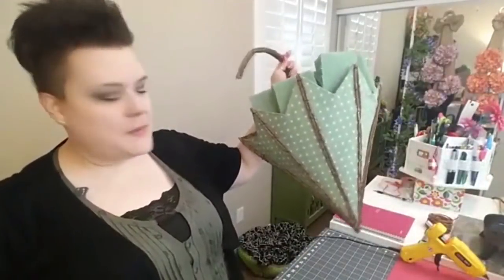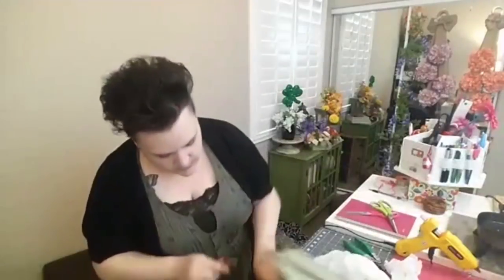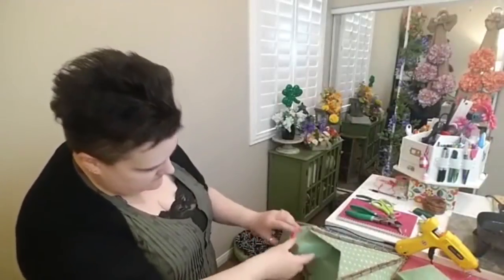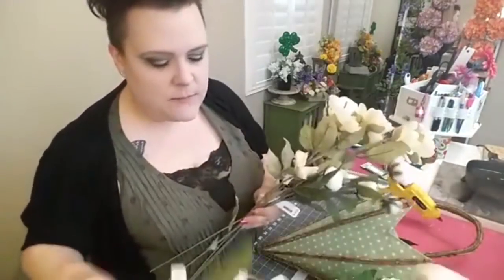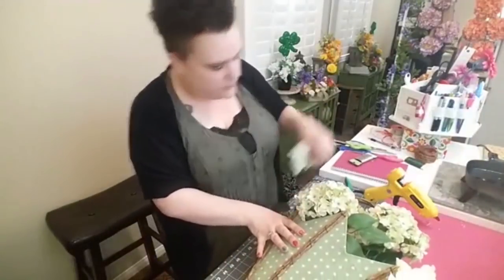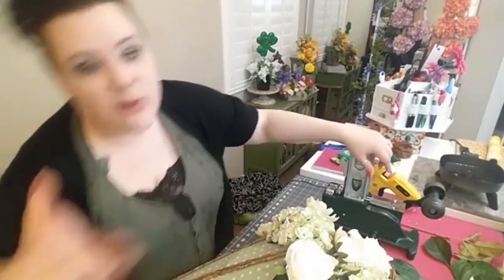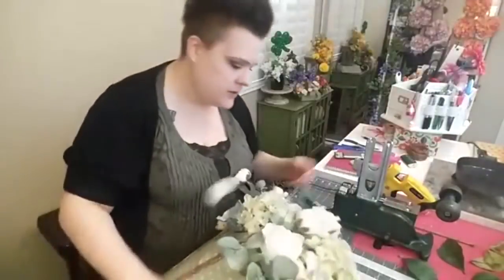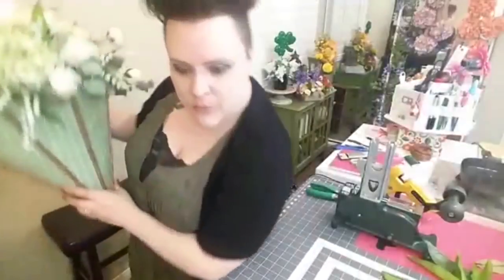Spring Umbrella Arrangement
Hello Everyone! Welcome back to my craft room. Today's video is a Spring Umbrella Wall Pocket Door Hanger.
The rain has cleared and the flowers are blooming! This gorgeous piece is bursting with fresh green spring flowers. You can almost still smell that wonderful fresh rain smell as you take in this beautiful arrangement. A green and white polka dot umbrella shouts spring time with florals over flowing from this fabric and wire umbrella wall pocket. Perfect for your door or wall. Sure to bring a smile to your face each time you pass by.

Umbrella Wall Pocket Door Hanger is from Hobby Lobby
Florals were all from Michales